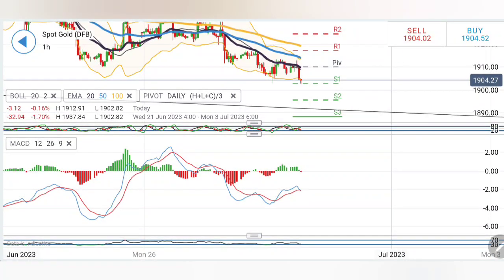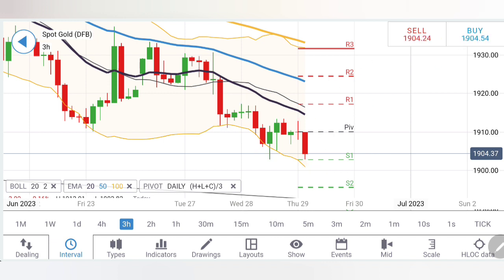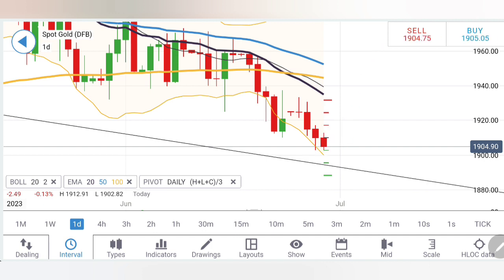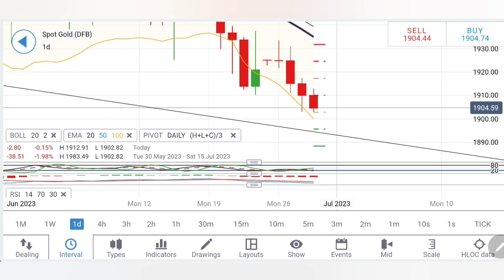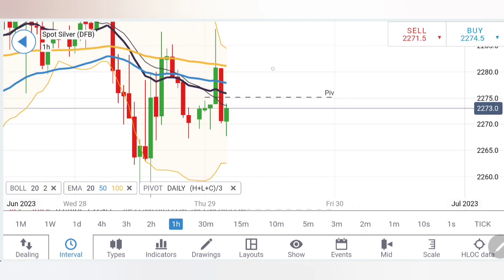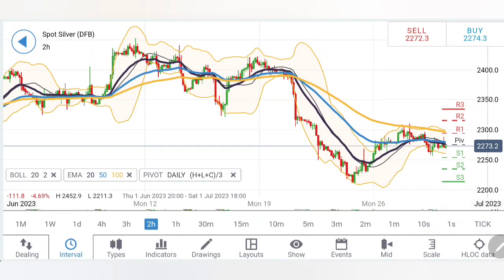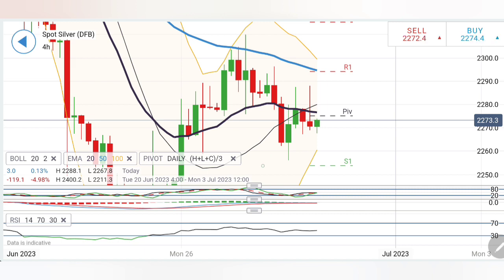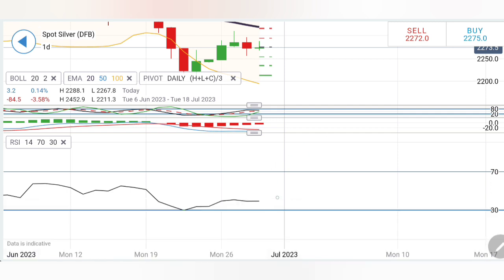LIVE! GOLD and SILVER market analysis| GOLD & SILVER XAUUSD Analysis TODAY 29-30 JUNE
Welcome to the official YouTube channel of Ankit Jain! Prepare to embark on an exciting journey into the world of gold and silver trading, where we provide valuable tips, strategies, and analyses to help you become a successful trader. Whether you're a beginner or an experienced investor, our channel is your ultimate resource for mastering the art of trading gold, silver, and Forex.

Ankit Jain, a seasoned trader with a wealth of experience, shares his expertise and knowledge to guide you on your trading journey. Our channel is dedicated to providing you with practical gold trading tips, silver trading strategies, and Forex trading signals specifically tailored for XAUUSD.

Join us as we unravel the intricacies of XAUUSD trading and equip you with the knowledge to navigate the market with confidence. Let's explore the world of XAGUSDLIVE and Xauusd together!

Get ready to take your Forex and Gold trading to new heights with our channel. Let's dive in and unlock the potential of the financial markets together!

Discover effective trading systems, learn how to interpret gold and silver price charts, and explore market analysis techniques to stay ahead of the curve. Our tutorials provide step-by-step guidance on how to trade gold and silver futures, empowering you with the skills to make informed trading decisions.

Gold Trading Tips
Silver Trading Strategies
Gold Price Forecast
Silver Price Chart Analysis
Forex Broker for Gold and Silver Trading
Profitable XAUUSD Trading System
Gold and Silver Trading Tutorial

Don't miss out on the opportunity to elevate your trading skills.